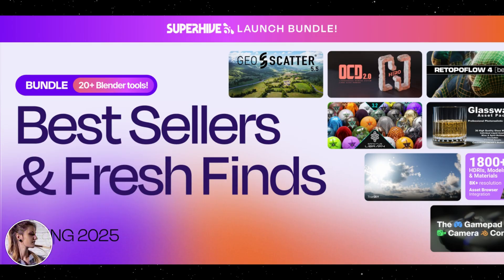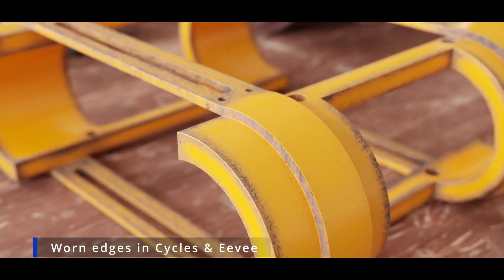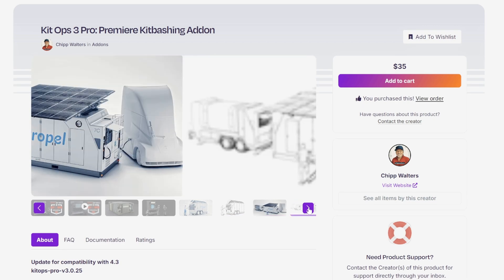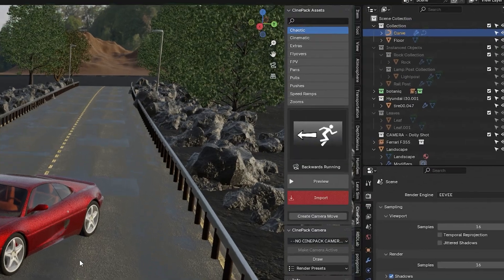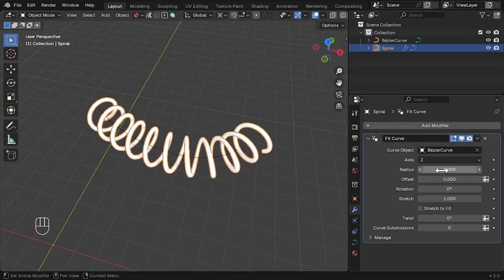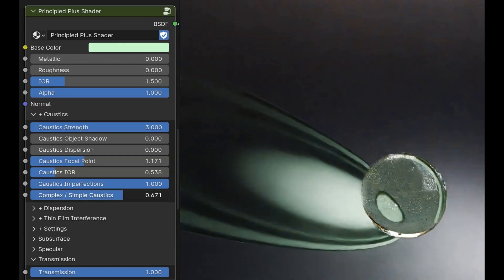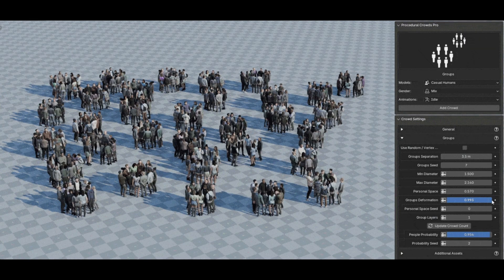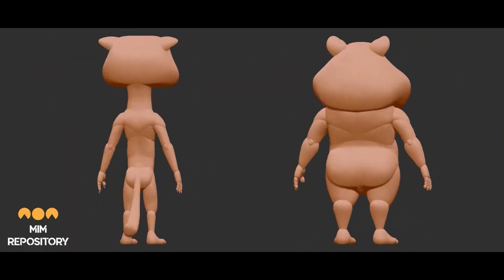LAST CHANCE TO SAVE $800 w/ the Superhive Launch Bundle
TIME IS ALMOST UP!! GET THE PACK NOW!!

The Superhive Launch Bundle is GAME CHANGING with 28 of the absolute most incredible and useful tools for sale on the platform. If you use Blender for *anything*, you'll be kicking yourself for not picking this deal up before it ends on May 8th! The transition from Blender Market to Superhive is bigger than we expected!

INDIVIDUAL TOOLS FEATURED HERE
EXTREME PBR: